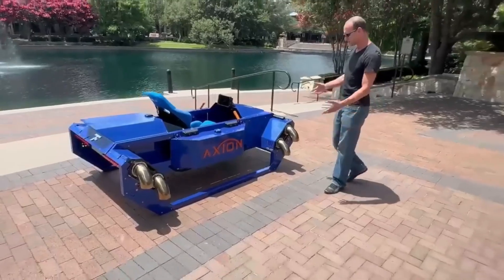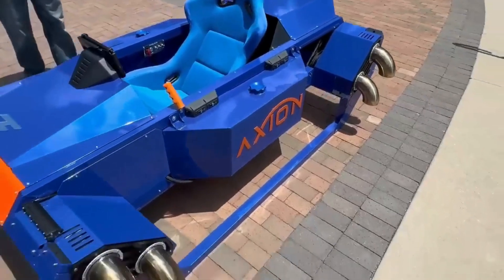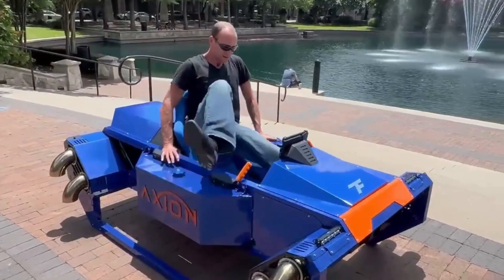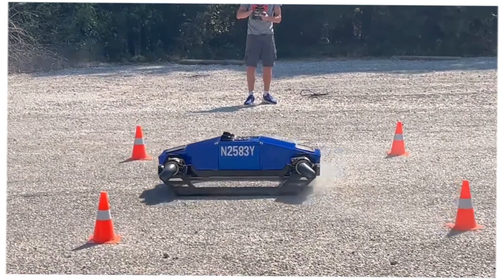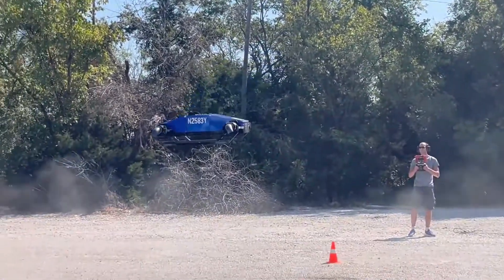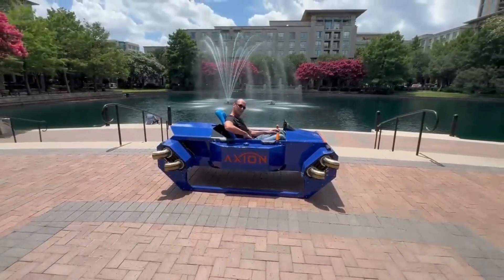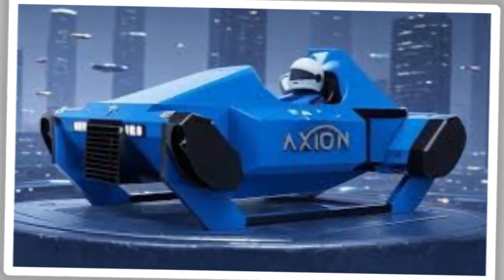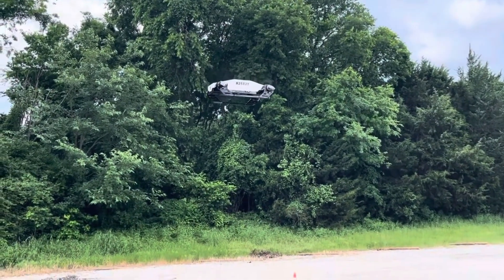Is This the Future of Racing? AXION’s Jet VTOL Leaves Electric Rivals in the Dust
Axion: Jet-Powered VTOL Racecar